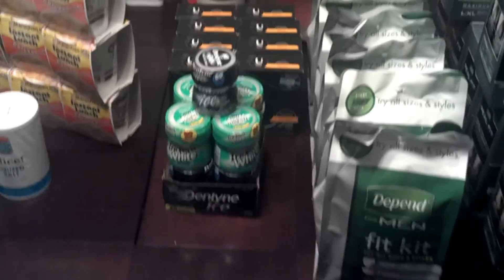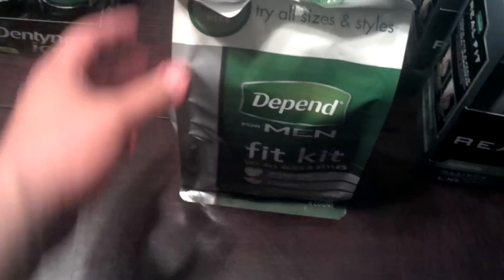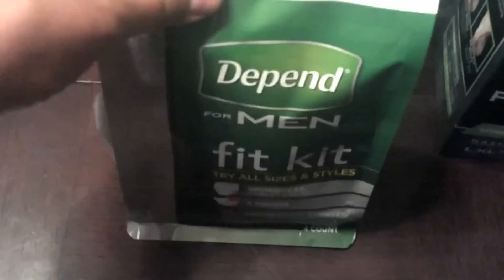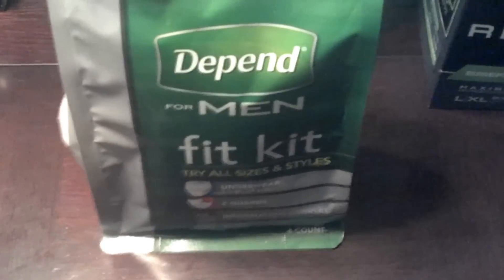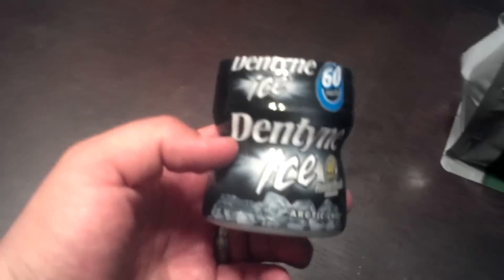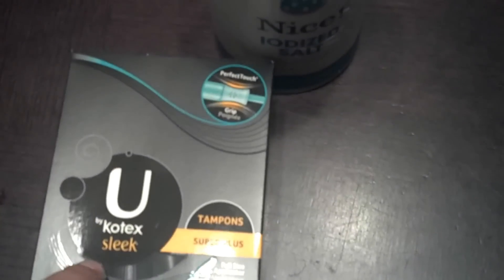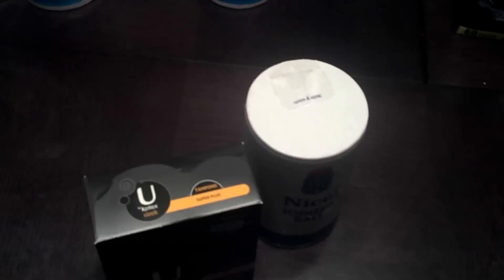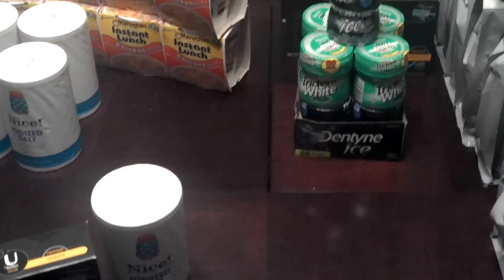Extreme Couponing at Walgreens 5/4 Haul DEPENDS MONEY MAKERS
OOP: $5.64, $12 RR back, (9) $1.00 Denytne and (1) $3.50 Depends Real Fit

TRANSACTION #1 BUY
(1) Depend Real Fit or Silhouette 3pk $4.49
-$3/1 Depends
Pay $1.51 use $3 Kotex RR ($1.49 filler)
Get back $3.50 RR

TRANSACTION #2 BUY
(1) Kotex Tampons $3.99
-$1/1 Kotex printable
Pay $2.99 use $3.50 Depends RR ($.51 filler)
Get back $3.00 RR

TRANSACTION #5 (ALTERNATE) BUY
-$2/1 Depends
Pay $2.49 use $3 Kotex RR ($.51 filler)

TRANSACTION #4 BUY
-$1/1 Kotex printable
Pay $2.99 use $3.50 Depends RR ($.41 filler)

Fillers:  Maruchan Instant Lunch
            Nice Salt
            Dentyne Gum/Trident Gum